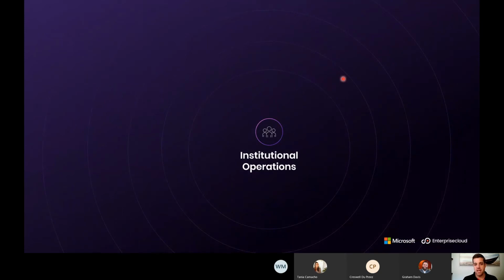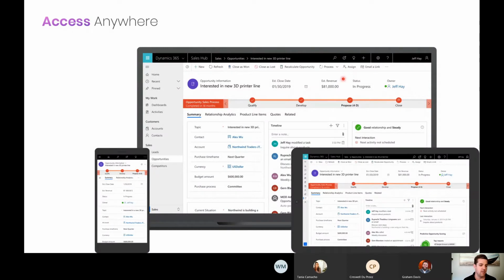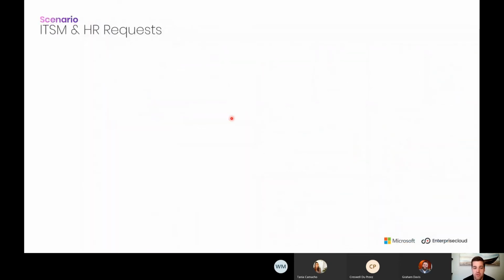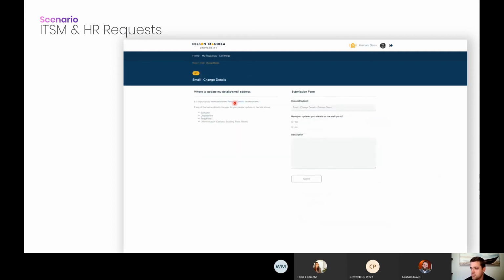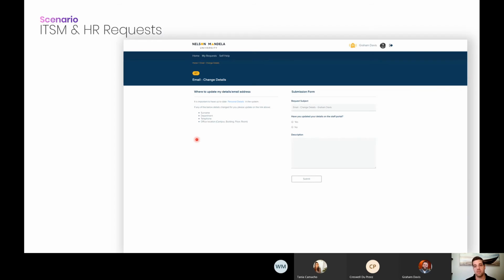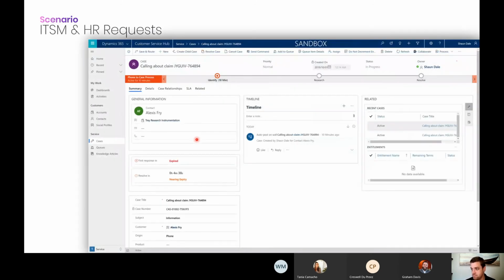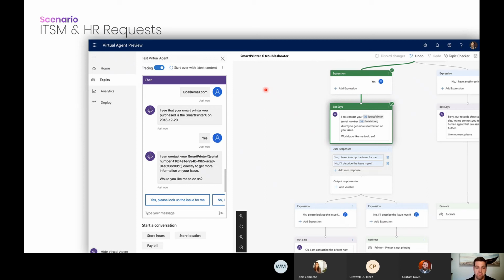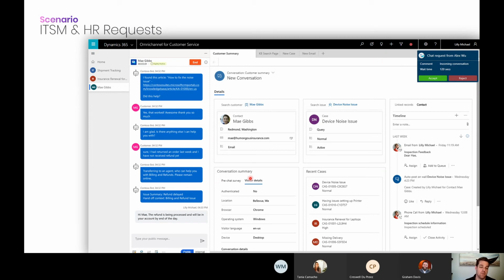Connected Campus: Institutional Operations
We show you how to make sure your faculty and students always have access and how Dynamics integrates with Office 365 (and Microsoft Teams), using processes and embedded intelligence.